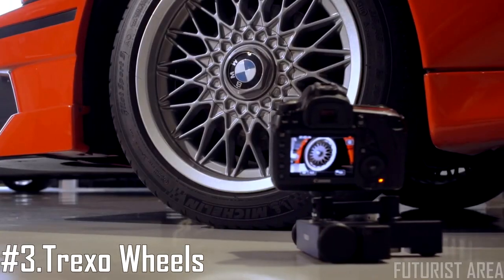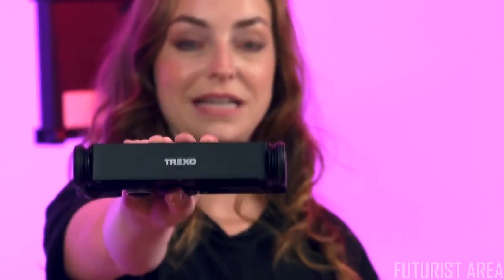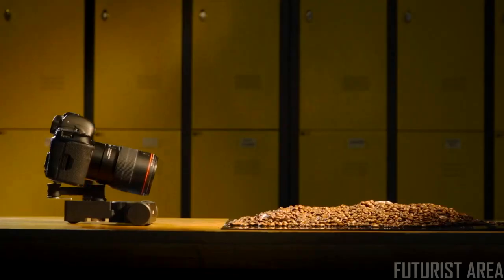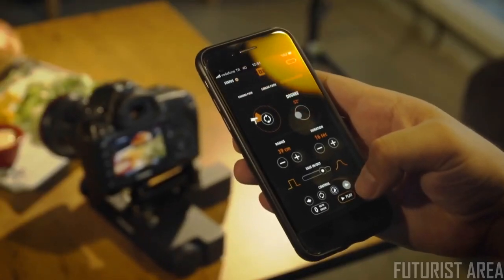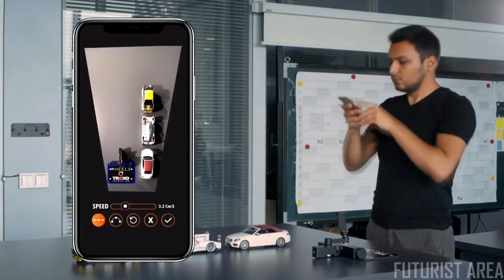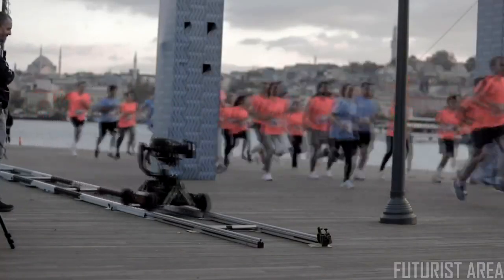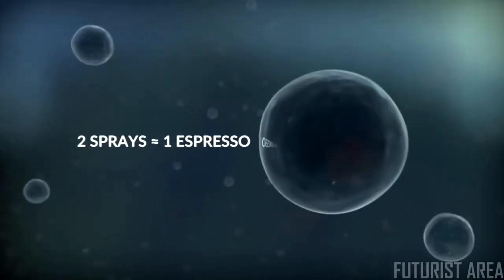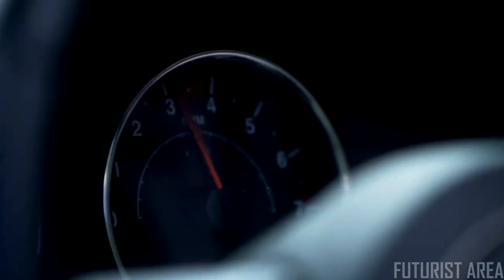5 NEW Inventions and Gadgets 2020 - 2021 | That Are At Another Level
5 NEW Inventions and Gadgets 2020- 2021 | That Are At Another Level

0:00 - Emo Desktop Pet
1:43 - Petoi
3:18 - Trexo Wheels
6:14 - XCLEA
8:40 - VAE Energy Spray